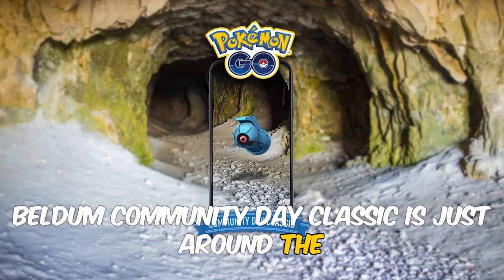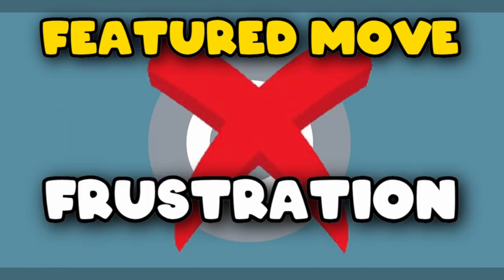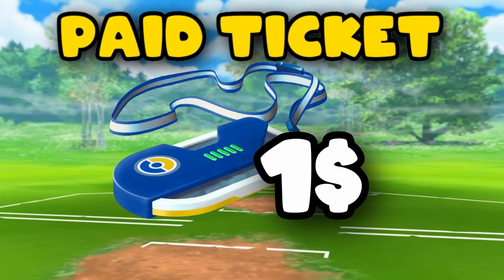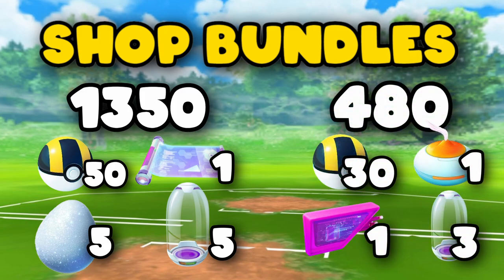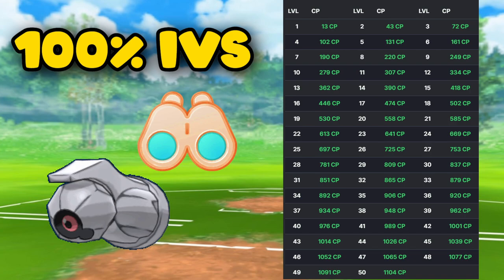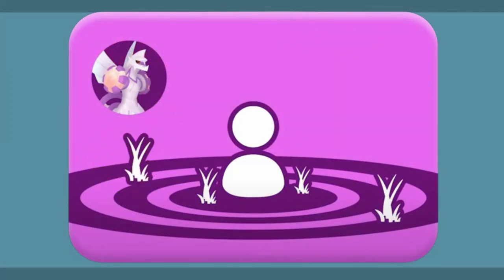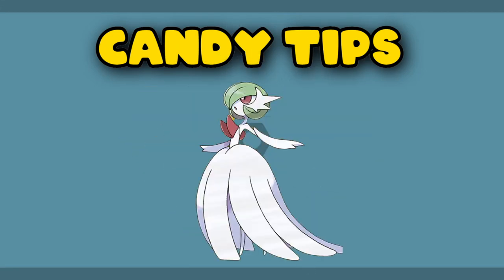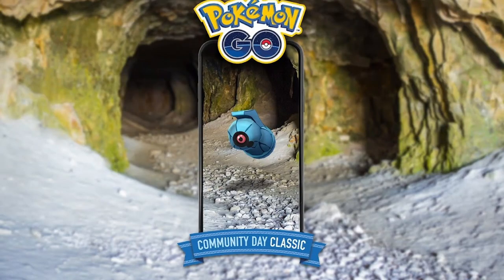The Ultimate Beldum Community Day Strategy Guide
Hey Everyone

Get ready for the Beldum Community Day in Pokemon Go with these tips and tricks! Learn how to catch shiny Beldum and make the most of this special event.

Event Details:
• 1/4th Egg Hatch Distance
• 3 Hour Lure Modules and Incense
• Snapshot Surprises
• Boosted Shiny Odds (1 in 25)
• Evolve Metang into Metagross to learn Meteor Mash!
• Pokestop Showcases Available